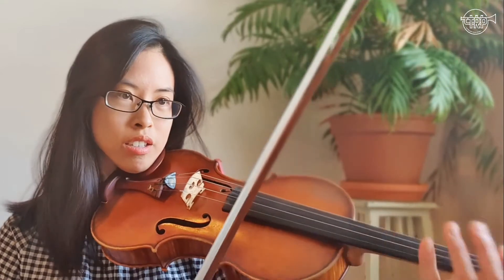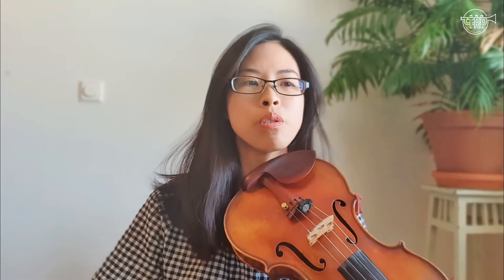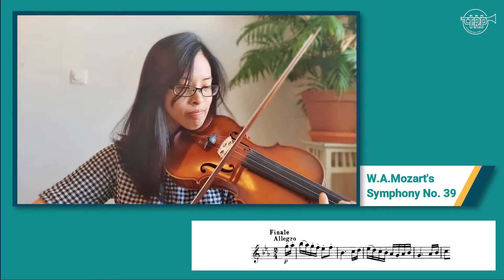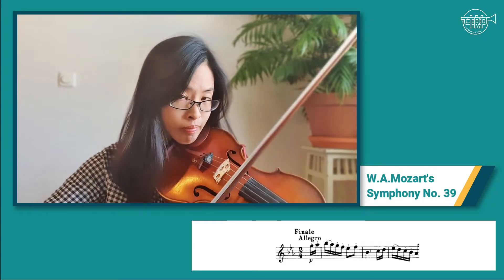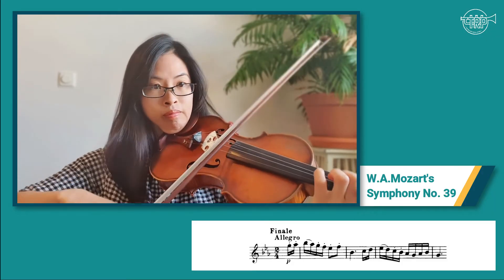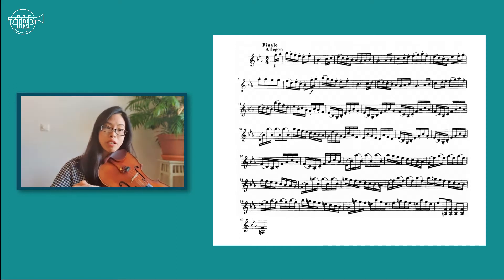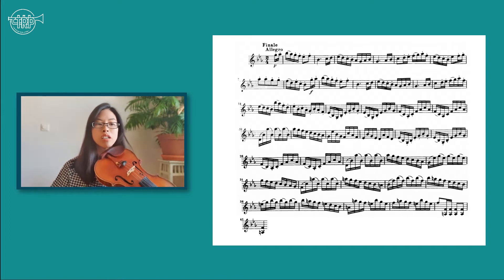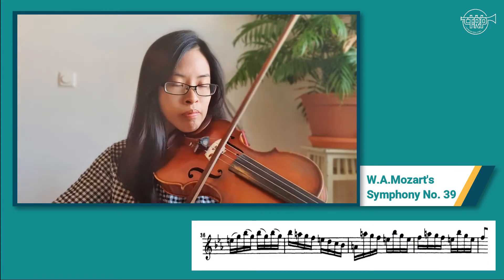Art of Phrasing: Violin - Off-the-string bow techniques · The Rondo Production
In this video, our curator and presenter, Ms. Bernice Ooi from the Royal Swedish Orchestra, will focus on phrasing with off-the-string bow techniques. She will guide us through the demonstration of the violin excerpt from Mozart's Symphony No. 39, which is one of the most requested excerpts at orchestral violin auditions. It is the first of his last three symphonies, a set that he composed in rapid succession during the summer of 1788.

Get the part and start practising!

0:00 Beginning
0:17 Phrasing in Off the String Bow Techniques
2:08 W.A.Mozart's Symphony No. 39